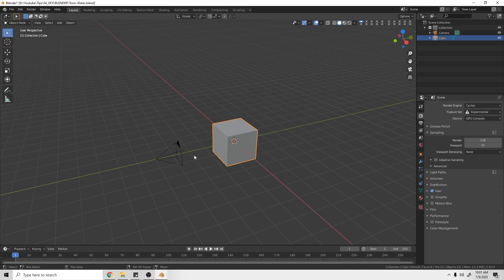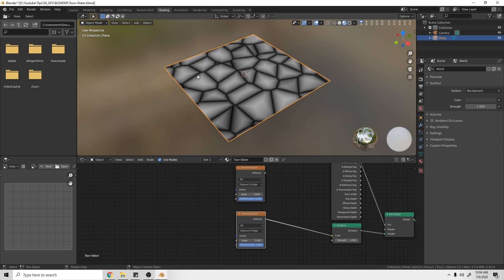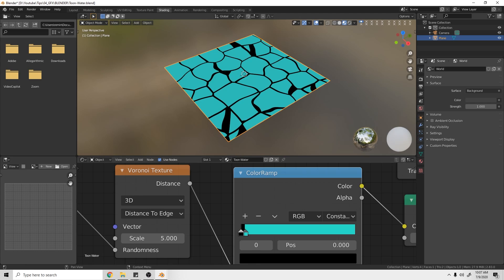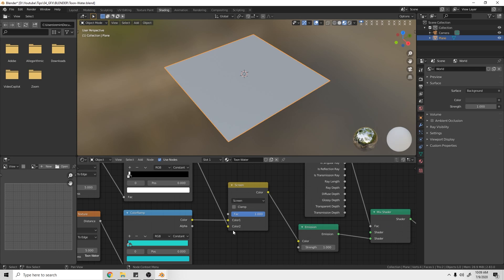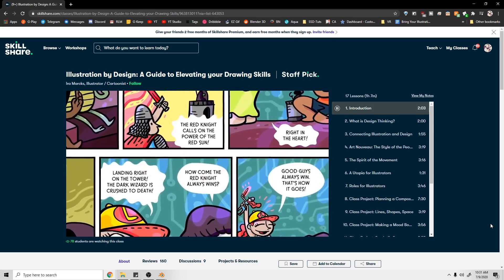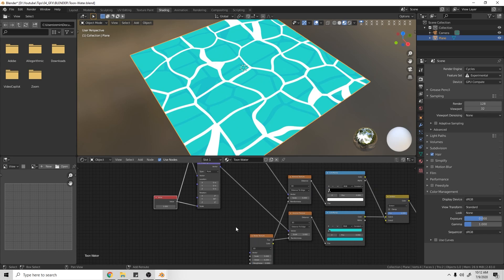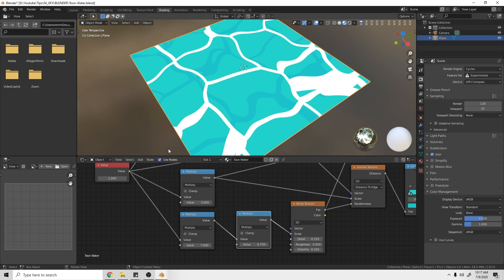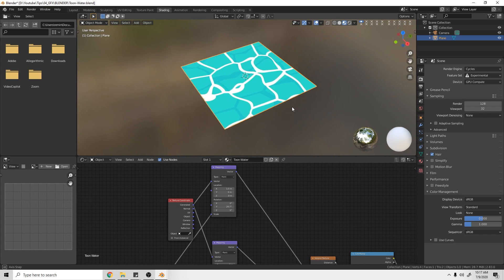Toon Water Shader - Blender Tutorial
The first 1000 people who click the link will get 2 free months of Skillshare Premium